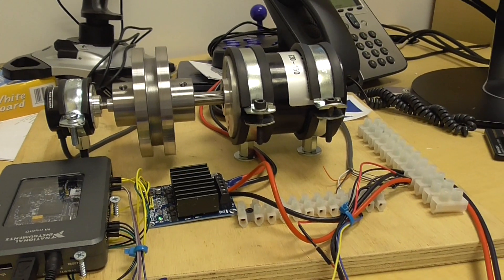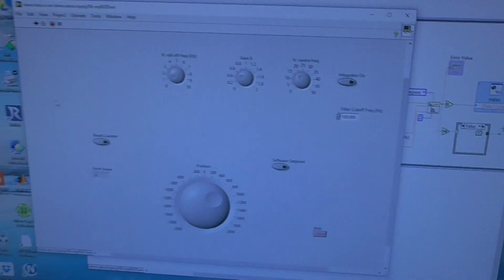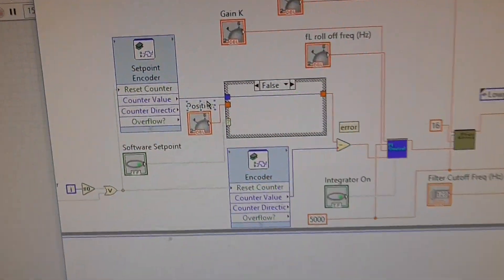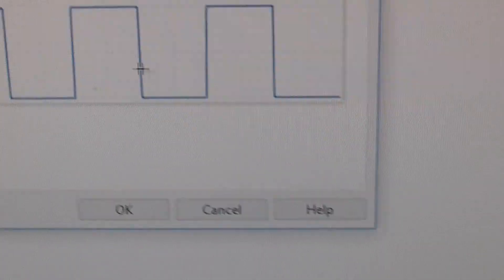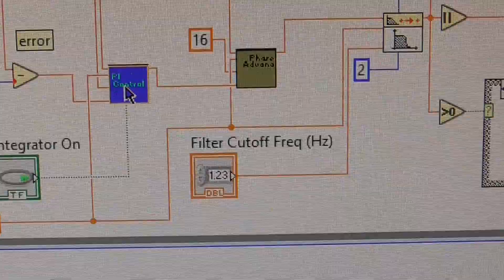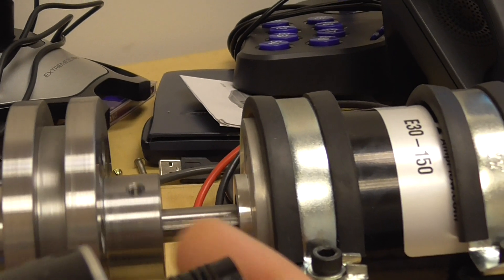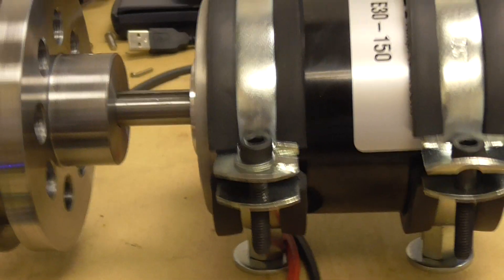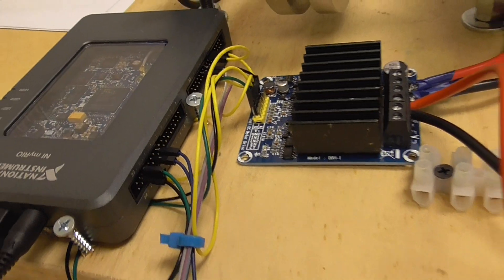Real Time controller home built 150W myRio Servo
Illustrating the use of the myRio real-time controller sampling at 5kHz. Previous videos I have used the real-time controller and the FPGA. Here I use the simpler express vi's and show how easy it is to close the loop.